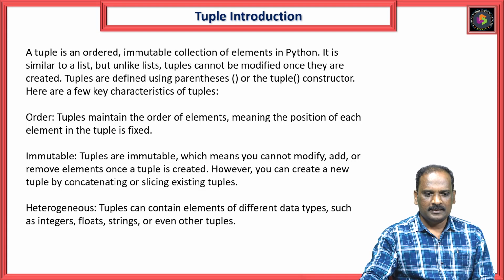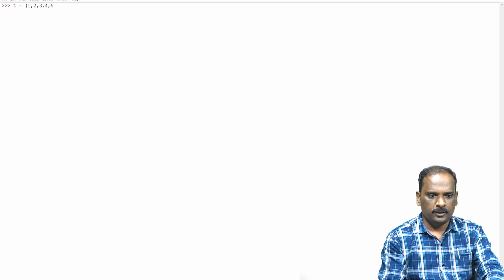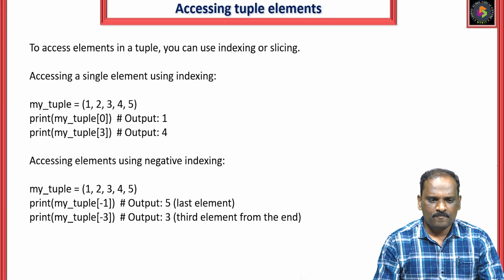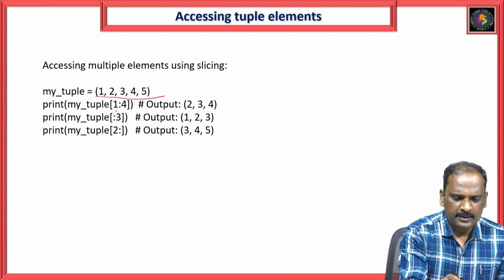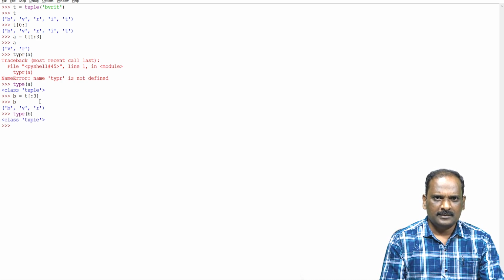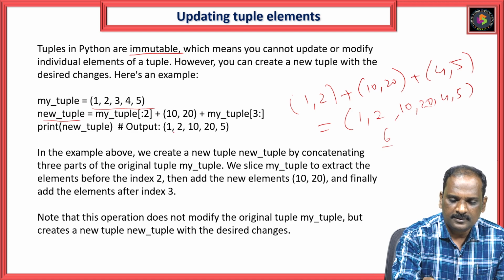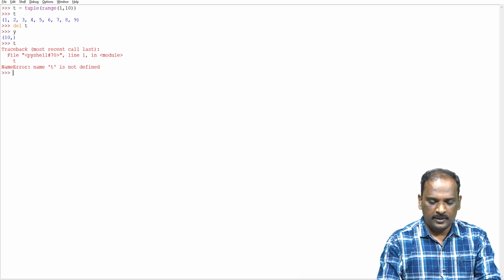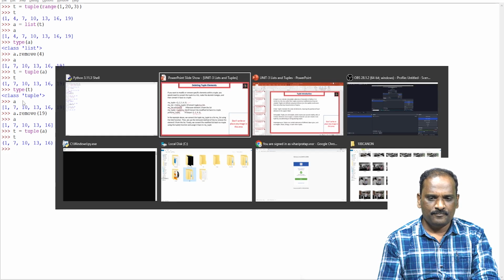Introduction to Tuple by Mr. S Anjanayya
Introduction to Tuple in Python by Mr. S Anjanayya